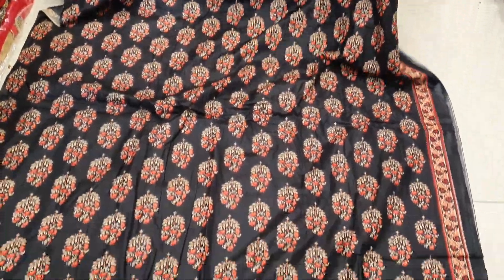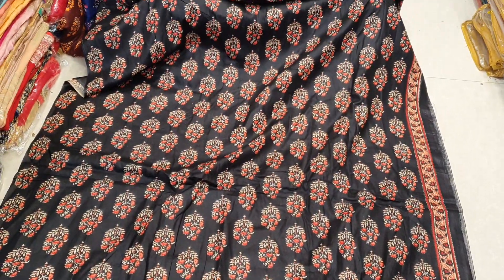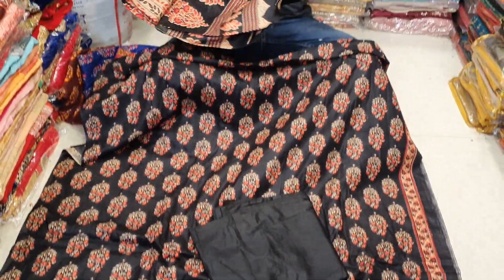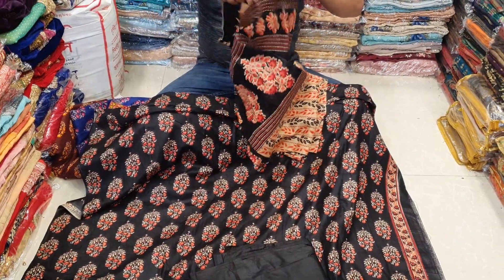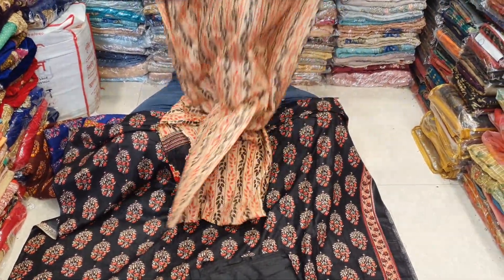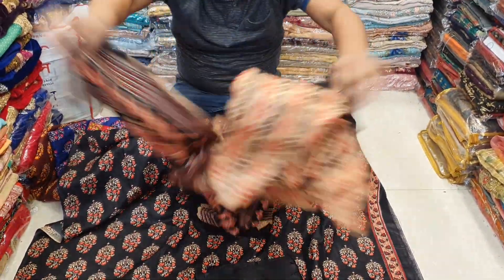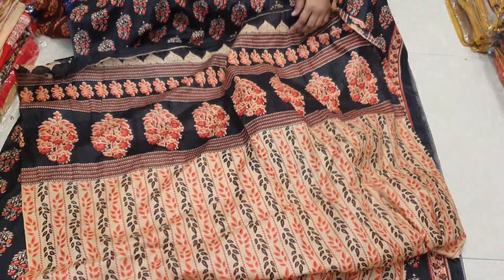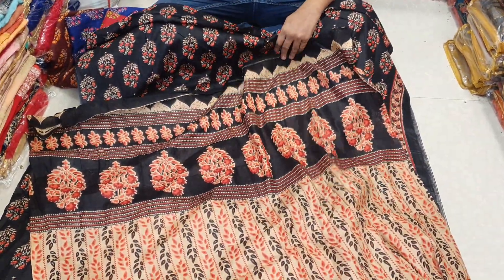পূর্ণিমা শাড়িতে ৪৫০ টাকার পেটেল ড্রেস কালেকশন কাড়াকাড়ি অফার প্রাইজে